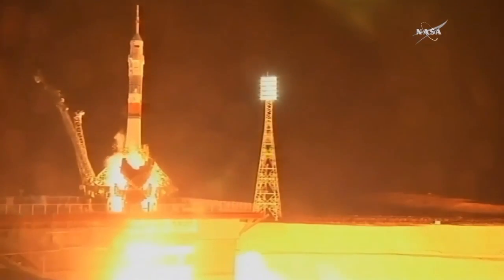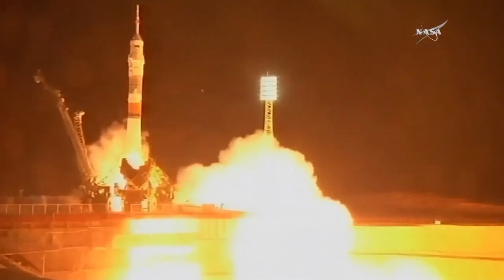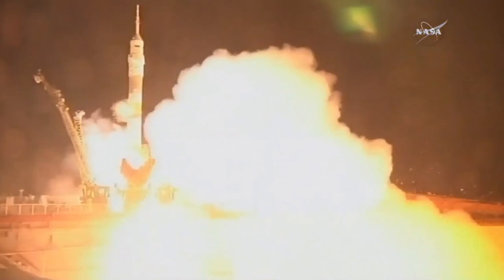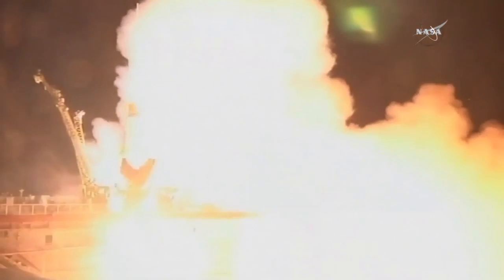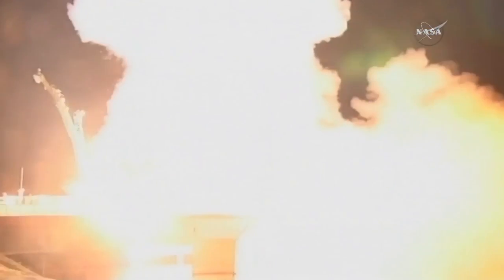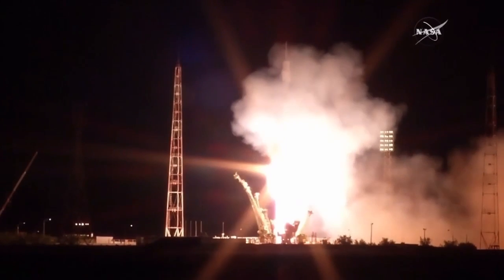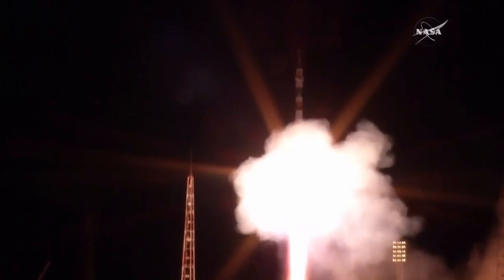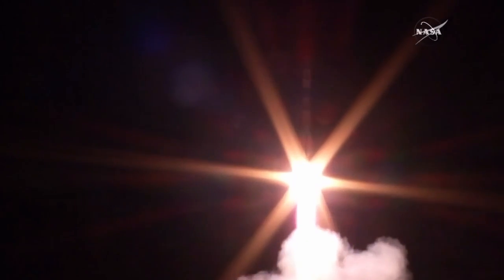ISS Expedition 44 Soyuz TMA-17M Launch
On 22 July 2015 at 5:02 p.m. EDT (23 July at 3:02 a.m. in Baikonur, Kazakhstan), three new International Space Station crew members launched onboard Soyuz TMA-17M spacecraft. Soyuz Commander Oleg Kononenko, Japanese astronaut Kimiya Yui and NASA astronaut Kjell Lindgren will join One-Year crew members Scott Kelly and Mikhail Kornienko and Expedition 44 Commander Gennady Padalka.

Credit: Roscosmos/NASA